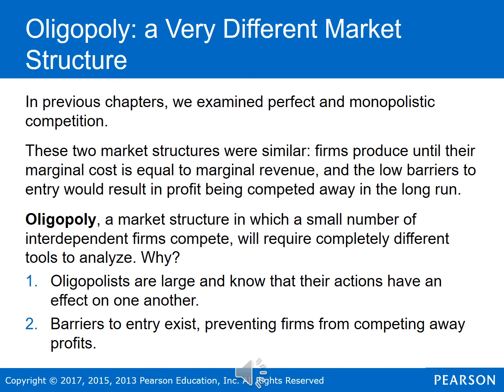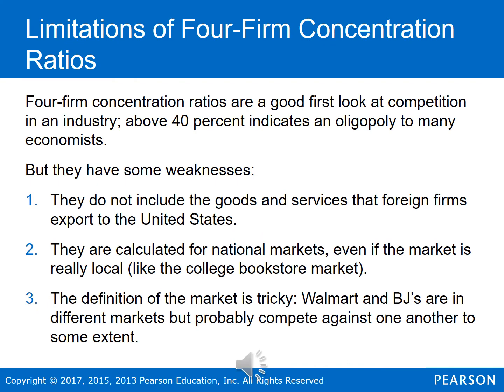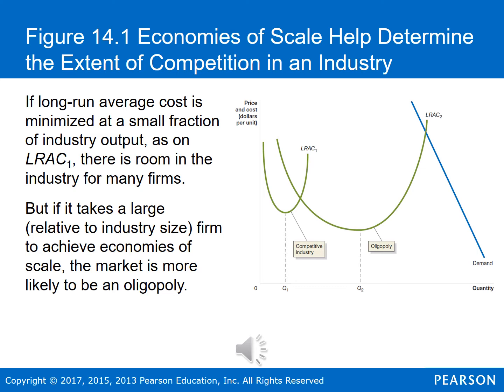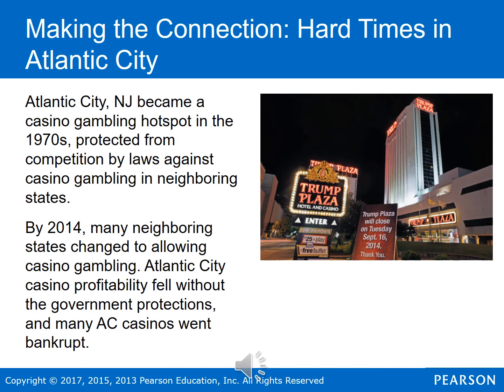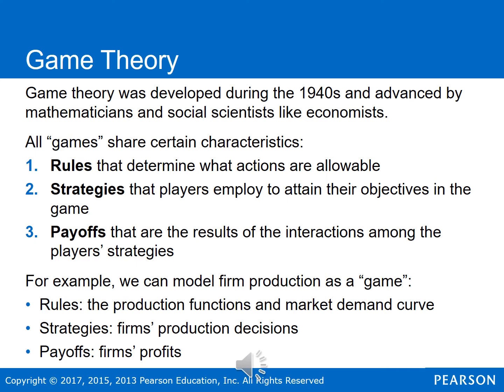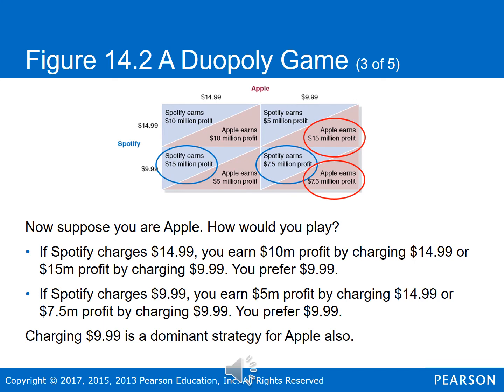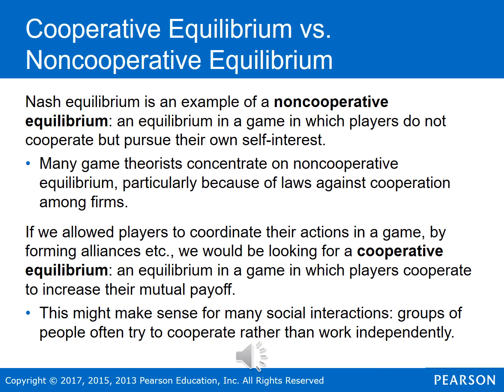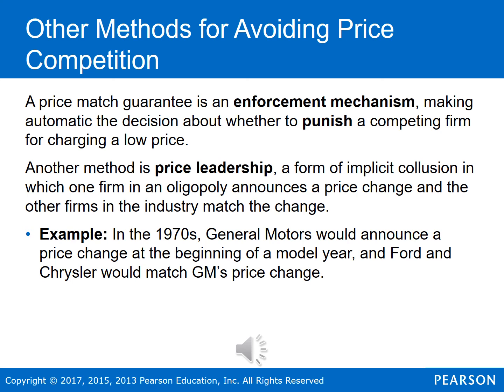Econ 102 OL lecture 24 oligopoly